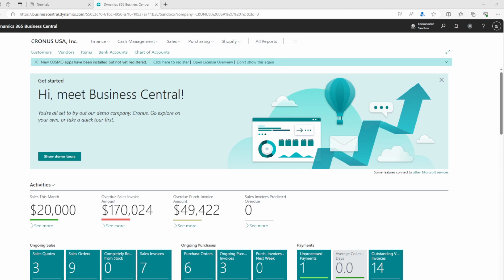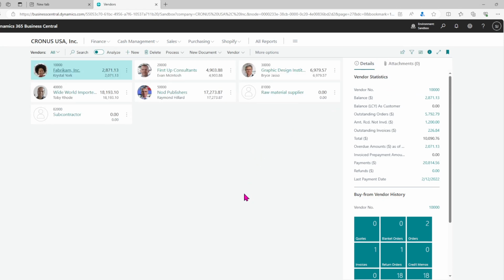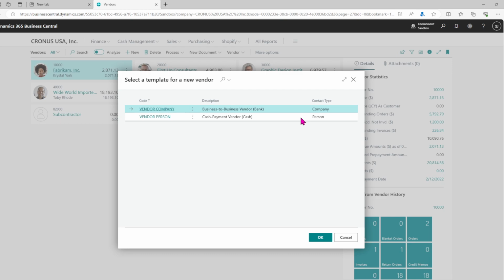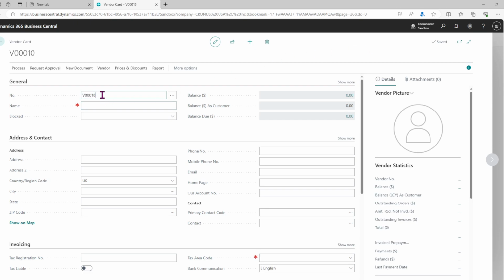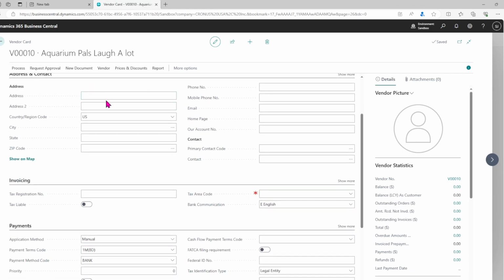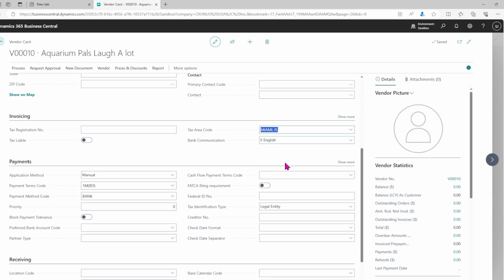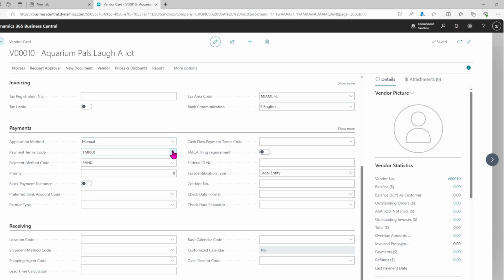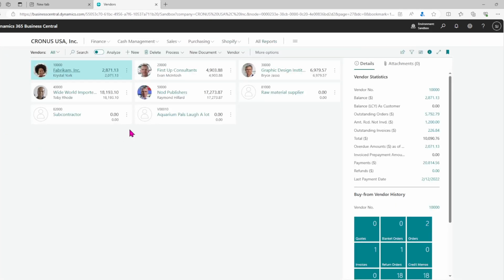Vendor Creation Retake 2